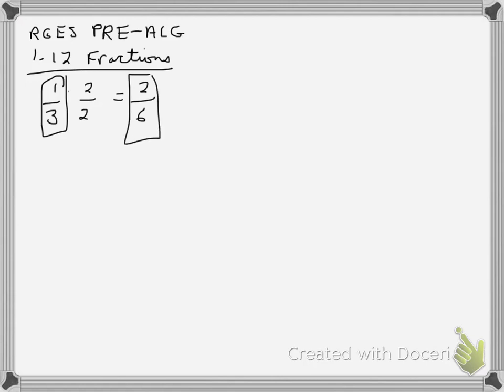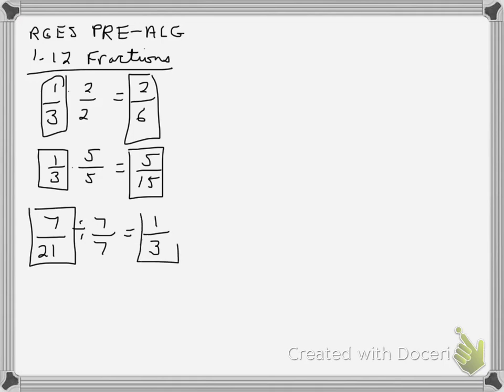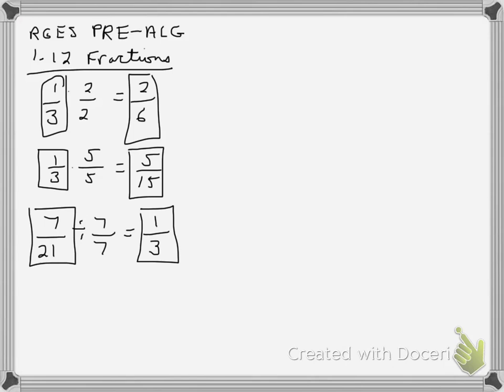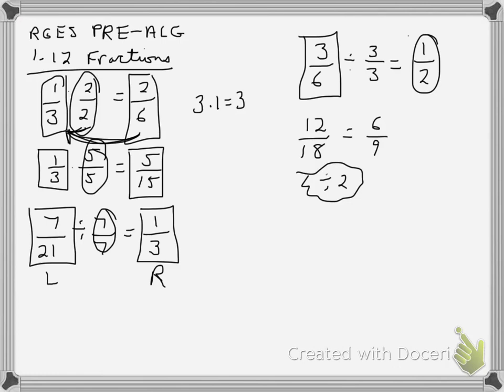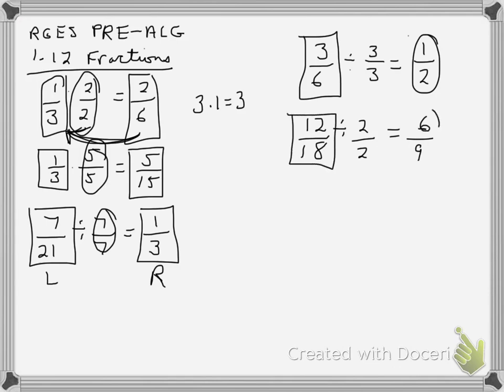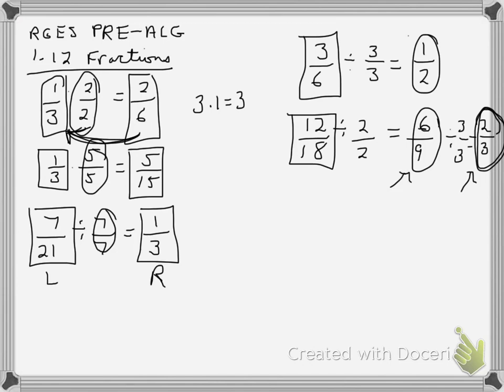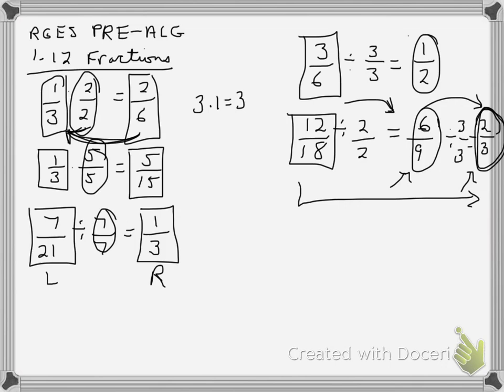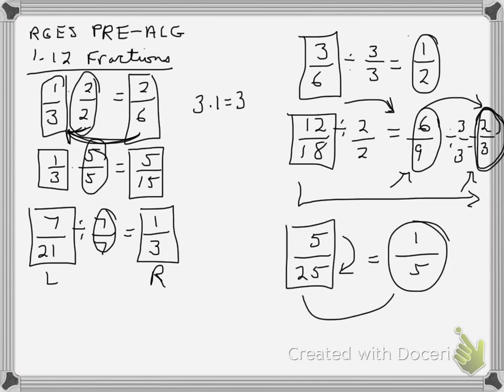RGES PRE-ALGEBRA 1.12